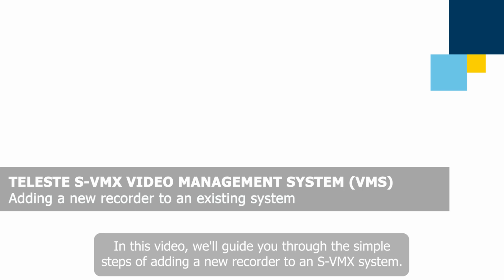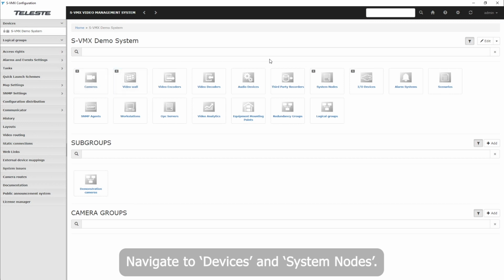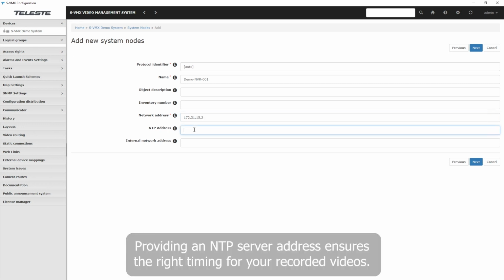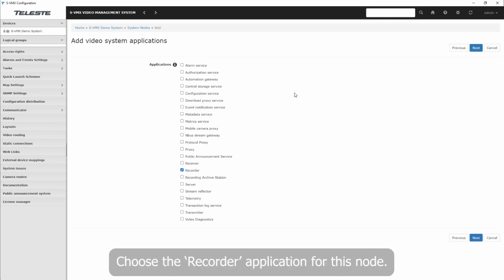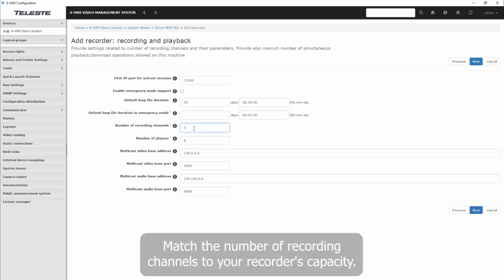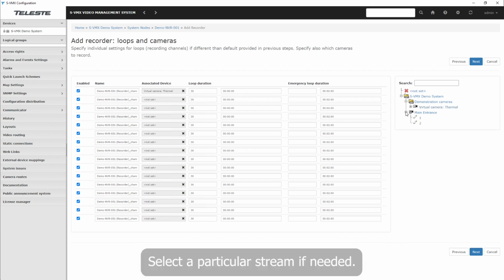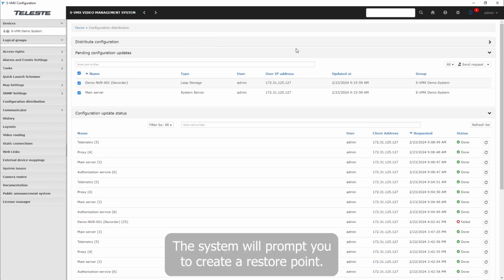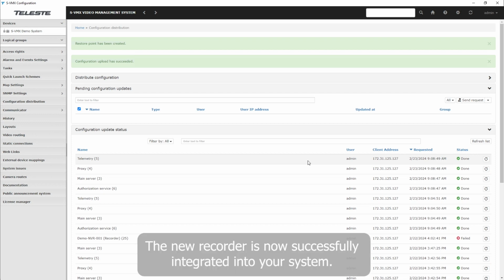Teleste S-VMX Video Management System: Adding a new recorder to an existing system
Teleste S-VMX is an IP video management system based on open architecture. It provides a smart and scalable solution serving both video security specialists and IT professionals.

In this quick tutorial, we will guide you through the simple steps of adding a new recorder to an S-VMX system.

Teleste offers an integrated product and service portfolio that makes it possible to build and run a better networked society. Our solutions bring television and broadband services to you, secure your safety in public places and guide your use of public transport. With solid industry experience and drive for innovations, we are a leading international company in broadband, security and information technologies and related services.